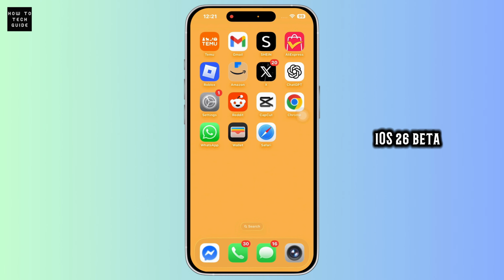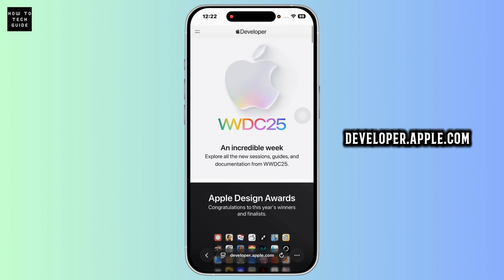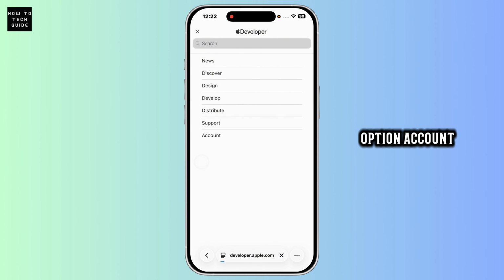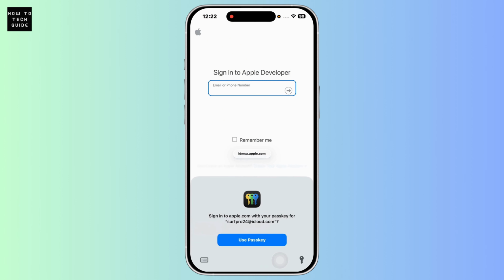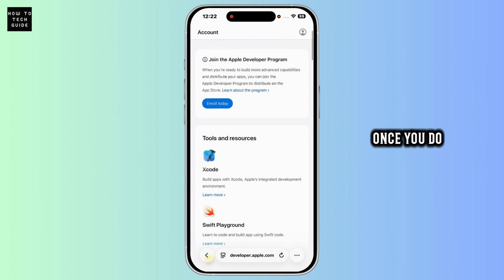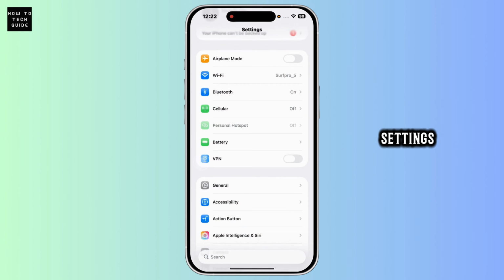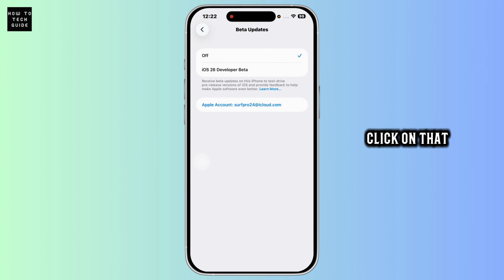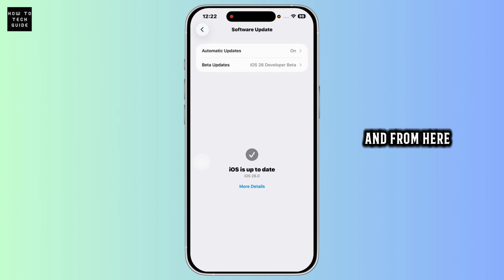How To Install iOS 26 On iPhone For Free | Fix Not Showing iOS 26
Want to fix iOS 26 Beta not showing on your iPhone? In this step-by-step 2025 guide, we’ll show you exactly how to get the beta update to appear—whether you're enrolling for the first time or it’s missing from your settings. From checking device compatibility to updating your beta profile, we break down all the legit ways to fix iOS 26 Beta not showing the right way.

Timestamps:

00:00 – Intro
00:05 – Steps to Fix iOS 26 Beta Not Showing on iPhone